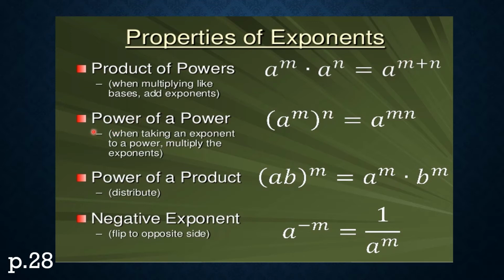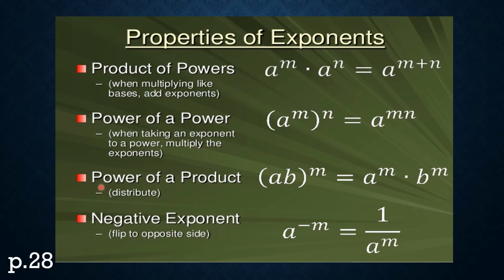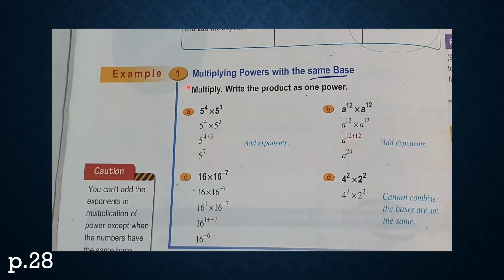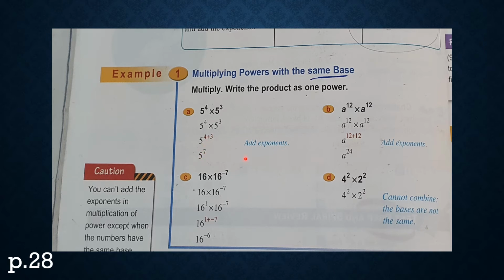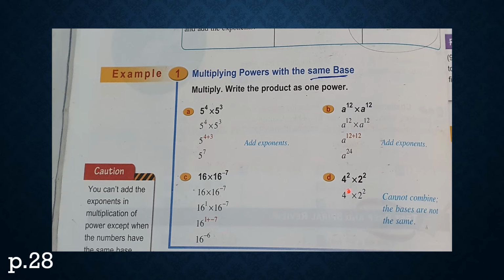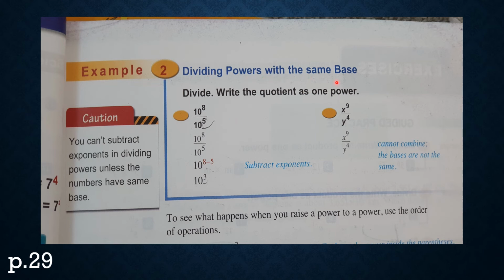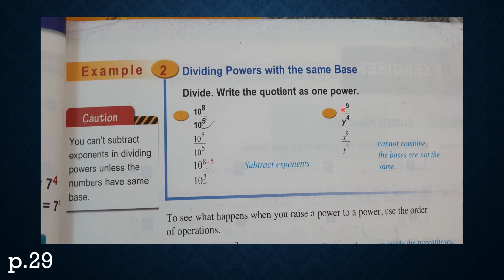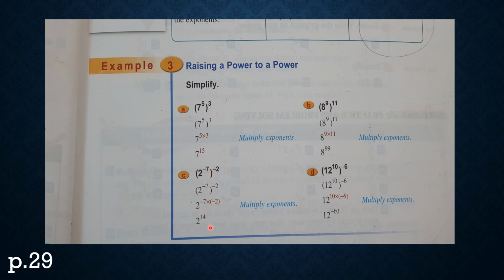G8 2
g8